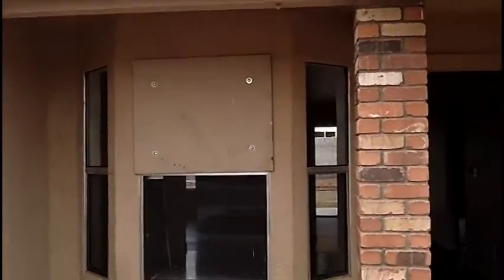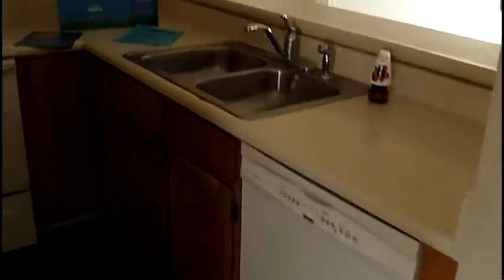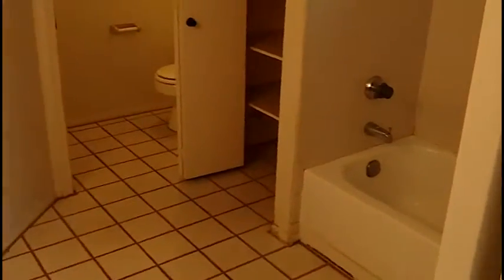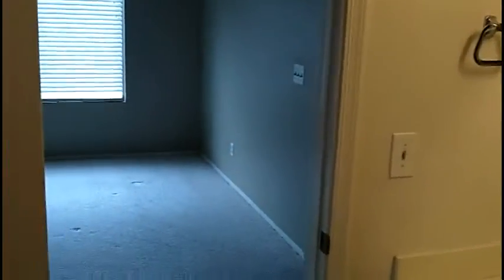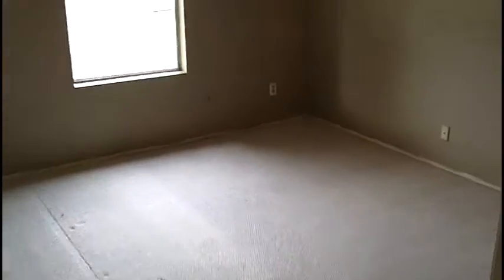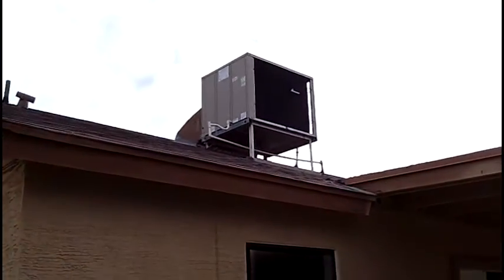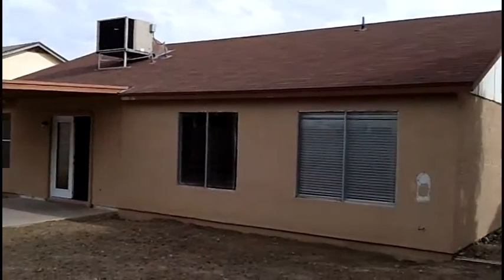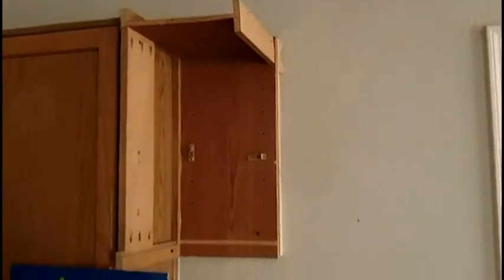Bank Owned Preview Deer Valley Estates Unit 12